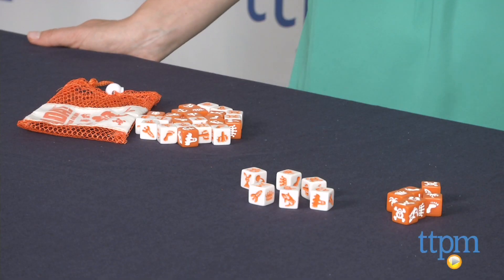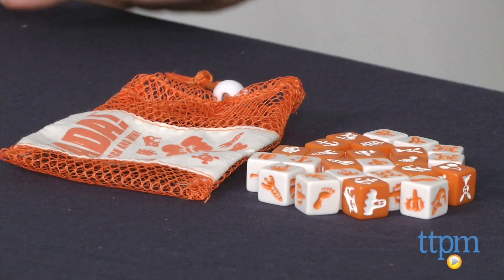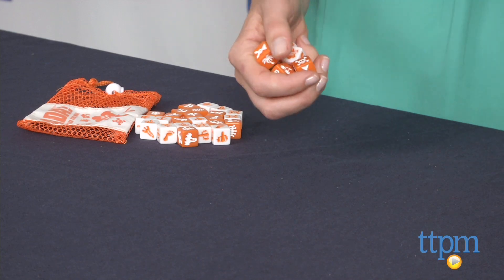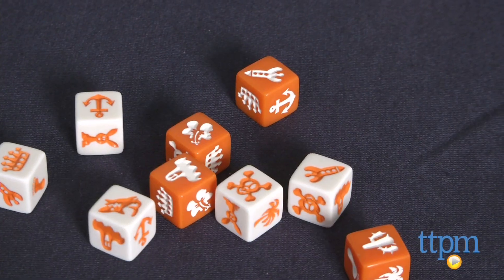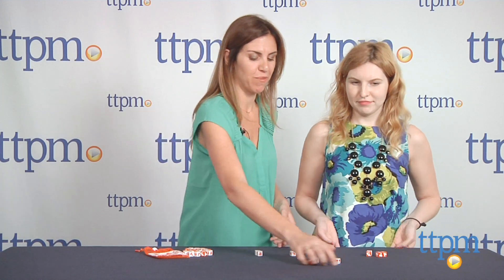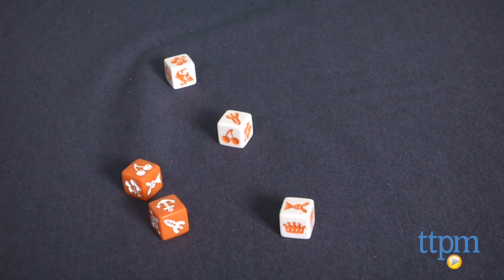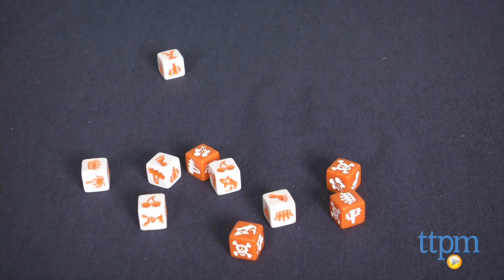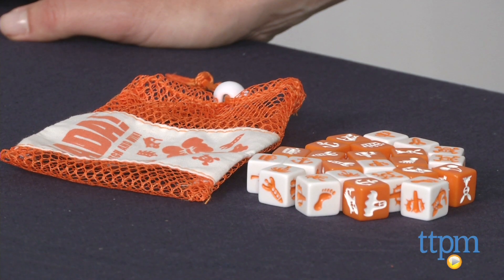Nada from Blue Orange Games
Nada is a dice game where two to four players roll dice and try to find matching images to win the dice. For full review and shopping info

Product Info:
Nada is a dice game where two to four players roll dice and try to find matching images to win the dice. The game comes with 18 white and 18 orange dice with images of anchors, palm trees, butterflies, ghosts, cherries, rockets, rabbits, skulls, and more. You randomly choose and roll six of each color dice. Then players race to find matching pairs that include at least one from each color and shout them out. The first player to shout the match wins the dice. Play continues with the remaining dice until all the dice have been collected. If during a roll there are no matches, the first player to shout "Nada!" and put his or her hand on the dice wins them all. If that player is wrong, though, the penalty is steep, and he or she sits out until the next round. This game is played in three rounds using 12 new dice each time, and the player at the end of the three rounds with the most dice wins.